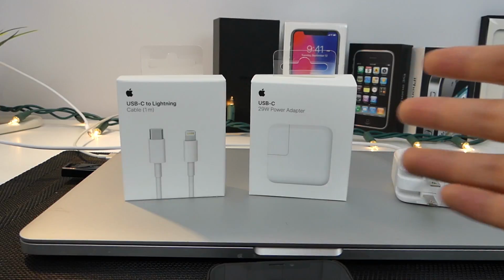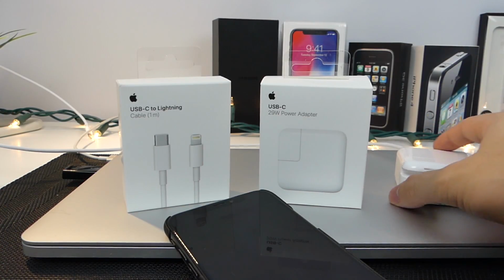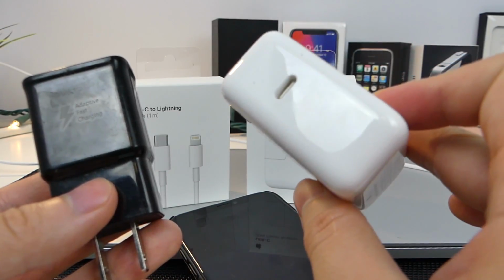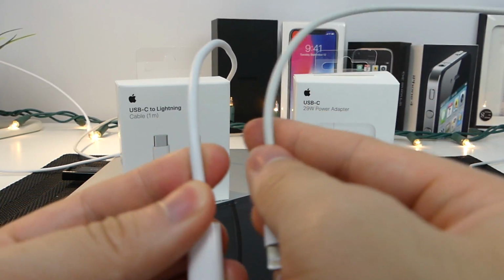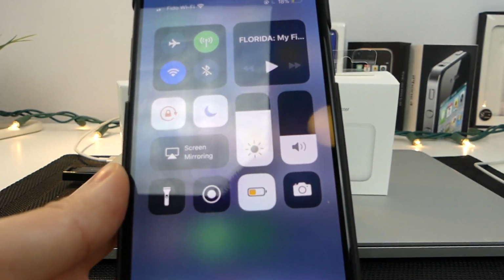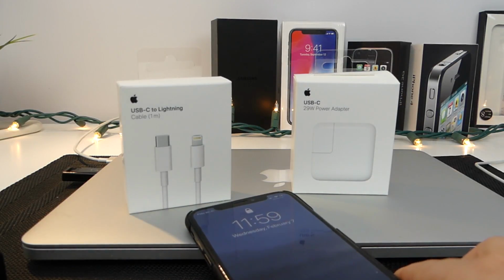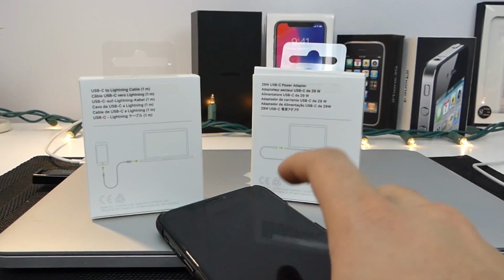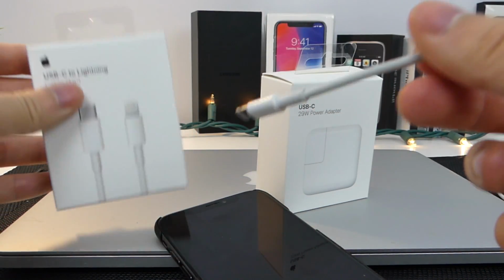Apple Faster Charger, is it Worth it Still? Costs, Performance, Limits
Apple released Fast Charging for the iPhone 8 and iPhone X, however it does come with an outrageous price. But is it still worth buying in 2018?